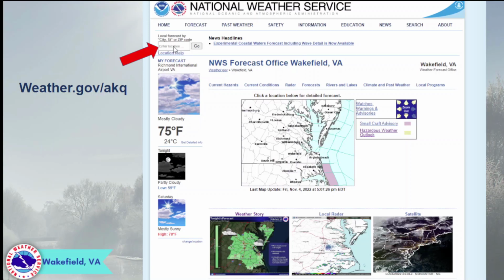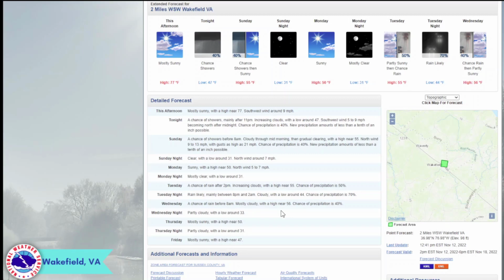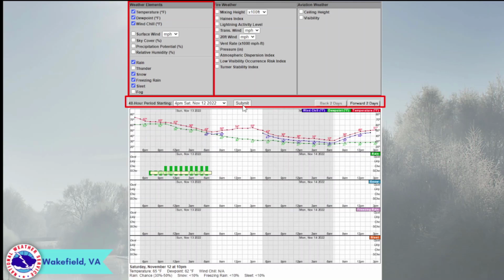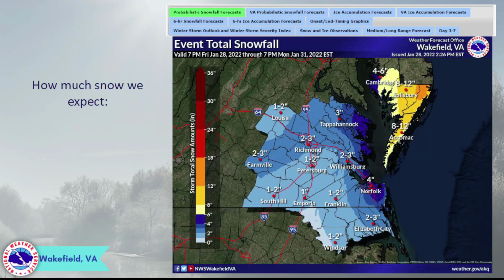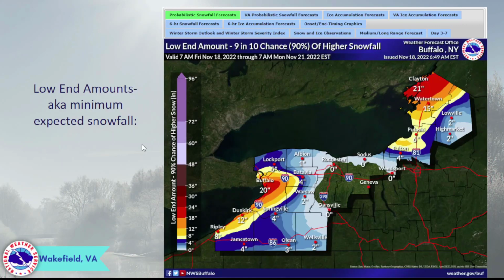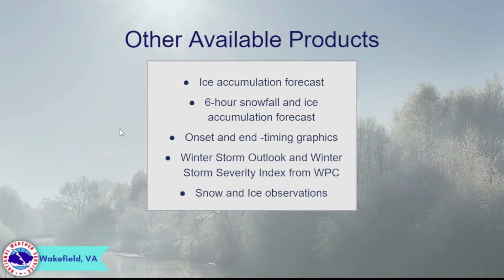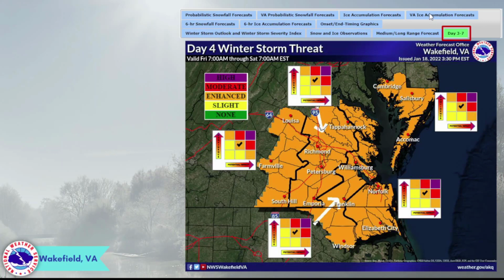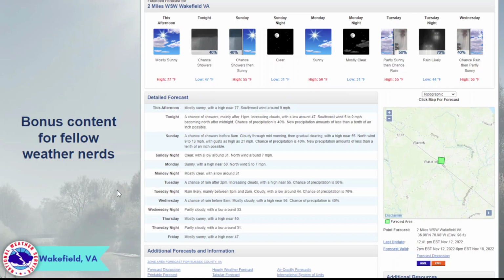Weather You Want to Know (Part 4- How To Check Your Forecast)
How to access and use National Weather Service Forecasts and Warning. These forecasts provide detailed hourly predictions in addition to forecast maps of snow and ice. Have questions?